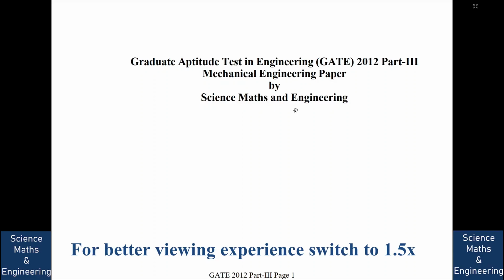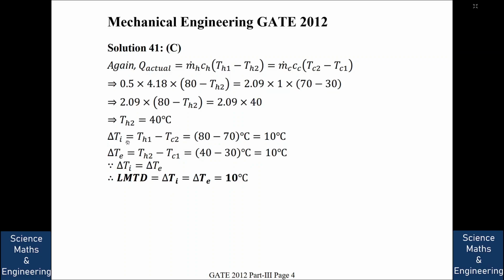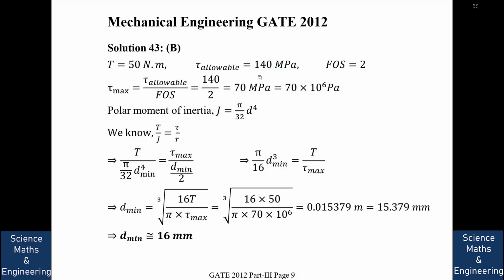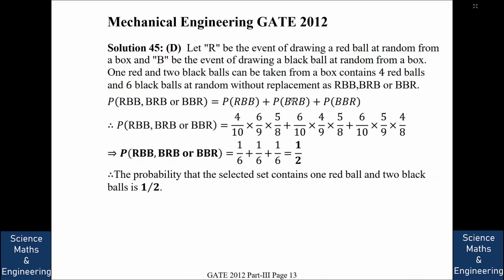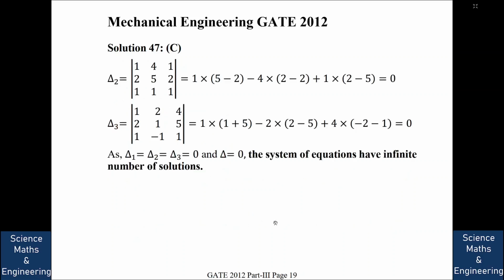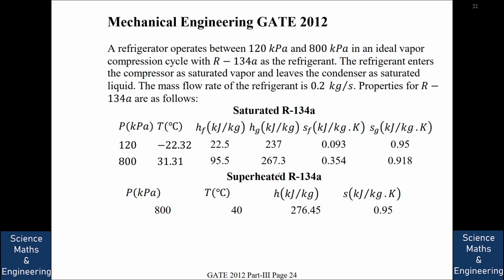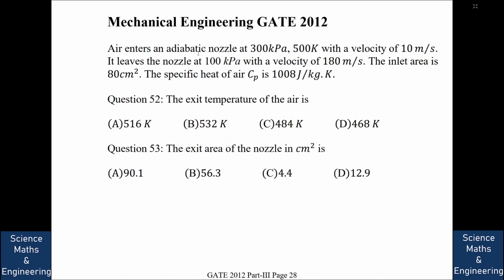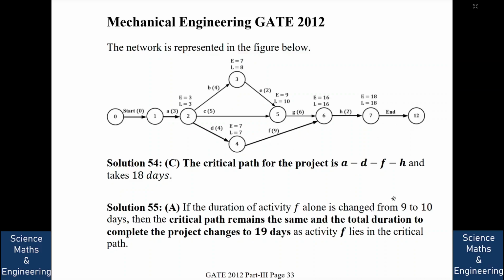GATE 2012 ME Part III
GATE 2012 MECHANICAL ENGINEERING PAPER
Q41. Water (C_p=4.18 kJ/kg.K) at 80°C enters a counterflow heat exchanger with a mass flow rate of 0.5 kg/s. Air (C_p=1 kJ/kg.K) enters at 30°C with a mass flow rate of 2.09 kg/s. If the effectiveness of the heat exchanger is 0.8, the LMTD (in °C) is
Q42. A solid steel cube constrained on all six faces is heated so that the temperature rises uniformly by ∆T. If the thermal coefficient of the material is α, Young’s modulus is E and the Poisson’s ratio is ν, the thermal stress developed in the cube due to heating is
Q43. A solid circular shaft needs to be designed to transmit a torque of 50 N.m. If the allowable shear stress of the material is 140 MPa, assuming a factor of safety of 2, the minimum allowable design diameter in mm is
Q44. A force of 400N is applied to the brake drum of 0.5m diameter in a band-brake system as shown in the figure, where the wrapping angle is 180°. If the coefficient of friction between the drum and the band is 0.25, the braking torque applied, in N.m is ___________.
Q45. A box contains 4 red balls and 6 black balls. Three balls are selected randomly from the box one after another, without replacement. The probability that the selected set contains one red ball and two black balls is
Q46. Consider the differential equation x^2  (d^2 y)/(dx^2 )+x dy/dx−4y=0 with the boundary conditions of y(0)=0 and y(1)=1. The complete solution of the differential equation is
Q47. x+2y+ z=4
2x+ y+2z=5
x− y+ z=1
The system of algebraic equations given above has

Two steel truss members, AC and BC, each having cross sectional area of 100mm^2, are subjected to a horizontal force F as shown in figure. All the joints are hinged.
Q48.  If F=1kN, the magnitude of the vertical reaction force developed at the point B in kN is
Q49. The maximum force F in kN that can be applied at C such that the axial stress in any of the truss members DOES NOT exceed 100 MPa is

A refrigerator operates between 120 kPa and 800 kPa in an ideal vapor compression cycle with R−134a as the refrigerant. The refrigerant enters the compressor as saturated vapor and leaves the condenser as saturated liquid. The mass flow rate of the refrigerant is 0.2 kg∕s. Properties for R−134a are as follows:
Saturated R-134a
P(kPa) T(℃) hf (kJ∕kg) hg (kJ∕kg) s_f (kJ∕kg.K) s_g (kJ∕kg.K)
120 −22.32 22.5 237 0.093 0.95
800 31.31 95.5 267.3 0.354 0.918
Superheated R-134a
P(kPa) T(℃) h(kJ∕kg) s(kJ∕kg.K)
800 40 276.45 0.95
Q50. The rate at which heat is extracted, in kJ∕s  from the refrigerated space is
Q51. The power required for the compressor in kW is

Air enters an adiabatic nozzle at 300kPa, 500K with a velocity of 10 m∕s. It leaves the nozzle at 100 kPa with a velocity of 180 m∕s. The inlet area is 80cm^2. The specific heat of air C_p  is 1008 J∕kg.K.
Q52. The exit temperature of the air is
Q53. The exit area of the nozzle in cm^2  is

For a particular project, eight activities are to be carried out. Their relationships with other activities and expected durations are mentioned in the table below.
Activity Predecessors Duration (days)
a − 3
b a 4
c a 5
d a 4
e b 2
f d 9
g c, e 6
h f, g 2
Q54. The critical path for the project is
Q55. If the duration of activity f alone is changed from 9 to 10 days, then the